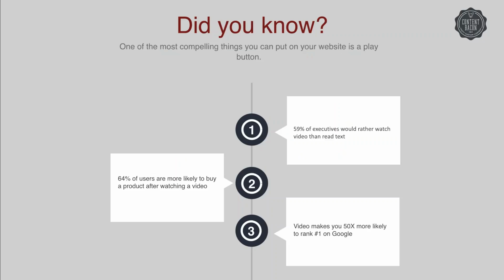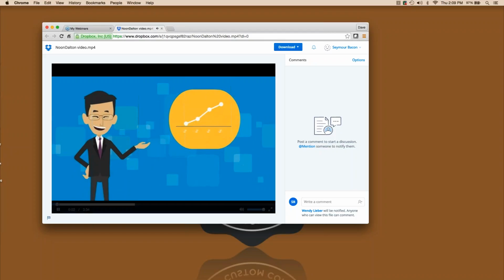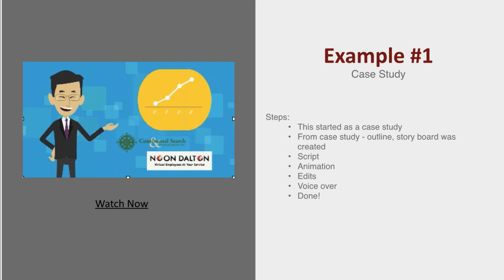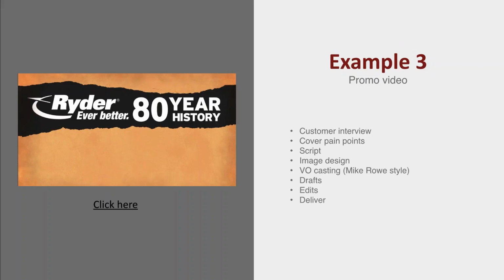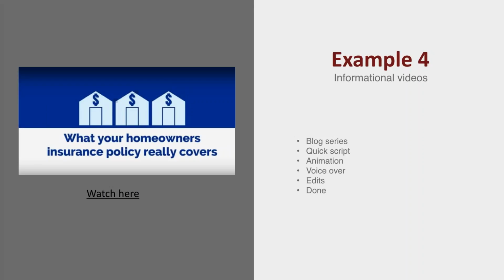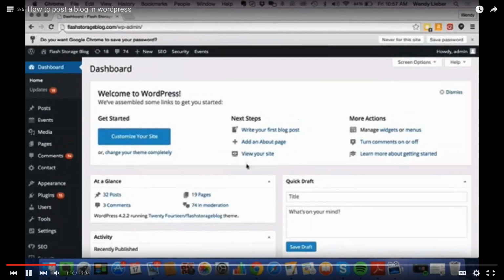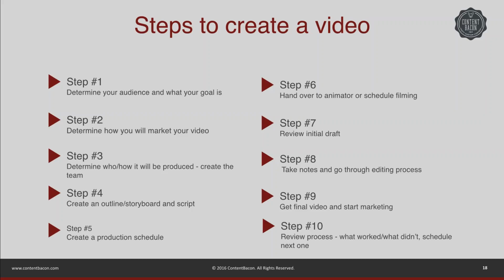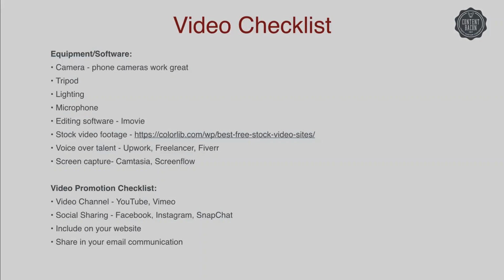How to use video as part of your content strategy - from script to screen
ContentBacon.com

59% of executives would rather watch video than read text
64% of users are more likely to buy a product after watching a video
Video makes you 50X more likely to rank #1 on Google
People love watching and sharing videos. Not just cute cat videos either - although those can be pretty irresistible. Having videos as part of your content strategy can generate more engagement and lead to more sales. Learn how to create great video content in this webinar where we will share a step by step approach to create your video from script to screen.